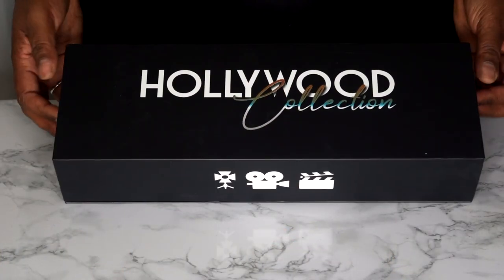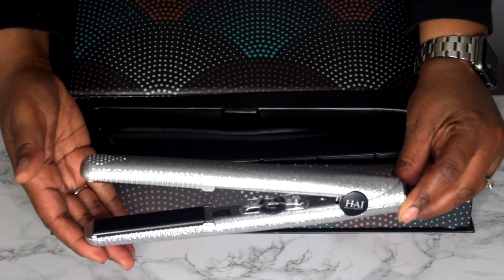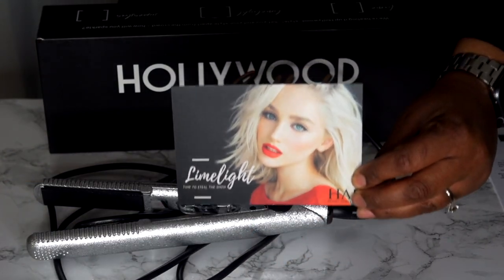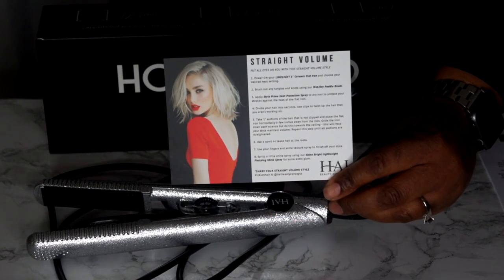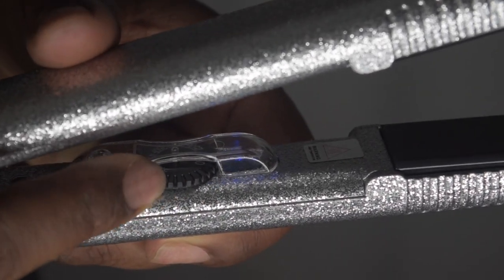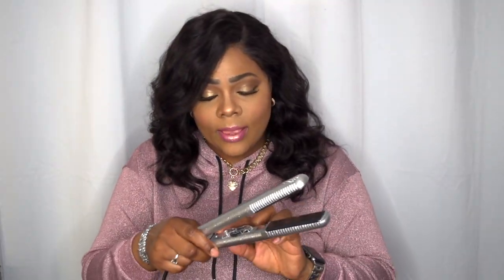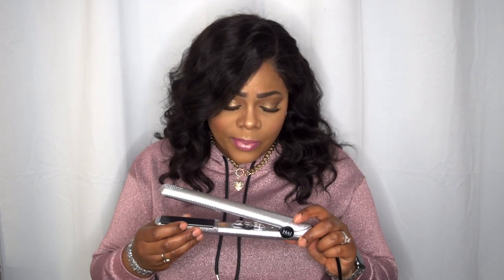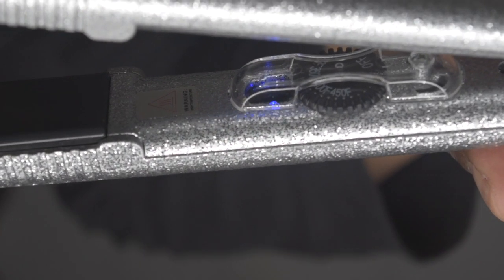Make your FLAT IRON the LIMELIGHT of the night | Ft. HAI Beauty Concepts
👋🏽 VB's, Does your Flat Iron represent your personality? Introducing the Hollywood Collection BLACK TRI-DIAMOND CERAMIC Flat Iron series by HAI Beauty Concepts. Video features unboxing, demonstration, specifications, and my opinion. Check description below for product details and link to purchase.

*Complimentary from HAI Beauty Concepts